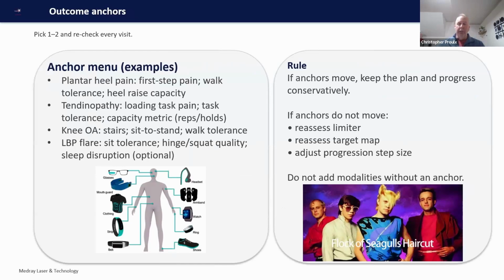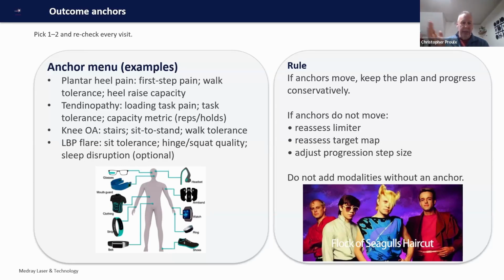Using Clinical Anchors to Guide Laser and Shockwave Therapy for Musculoskeletal Pain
In rehabilitation and pain management, selecting the right therapy requires more than simply applying modalities. Clinicians must rely on clear clinical anchors—measurable signs, symptoms, and functional limitations—to guide treatment decisions and track patient progress.

In this video, we discuss how anchor-based clinical reasoning helps determine when to use therapies such as laser therapy or shockwave therapy for conditions like plantar fasciitis, knee osteoarthritis, tendinopathies, and low back pain.

For example, patients experiencing first-step pain in plantar heel pain often have poor load tolerance, making laser therapy a preferred starting treatment due to its biochemical effects and comfort. Observing movement patterns, sit-to-stand ability, stair tolerance, and gait mechanics can provide valuable insight into the underlying dysfunction.

We also highlight the importance of measurable outcomes when applying treatment modalities. Without clinical anchors or metrics, it becomes difficult to justify treatments, track improvement, or clearly communicate value to patients.

Topics covered in this video:
• What clinical anchors are in rehabilitation
• Choosing between laser and shockwave therapy
• Plantar fasciitis and first-step pain assessment
• Functional testing such as sit-to-stand and stair climbing
• Gait analysis and movement strategy evaluation
• Using measurable outcomes to guide treatment decisions
• Improving patient communication and treatment justification

By using clear clinical anchors and functional assessments, clinicians can develop more effective treatment strategies and improve patient outcomes.

The information provided in this educational material is intended solely for scientific and professional discussion among licensed healthcare practitioners. It is not promotional in nature and does not describe or imply any clinical benefit, therapeutic effect, or patient outcome. Medray Laser & Technology distributes Class I and Class II 510(k)-exempt devices. These devices do not require FDA premarket notification or FDA clearance. Any technical descriptions, operational principles, or modality overviews presented here are offered for scientific exchange only and do not constitute claims regarding safety, effectiveness, or clinical performance. References to physiological concepts, published literature, or general modality characteristics are provided to support professional understanding and do not establish or imply an indicated use for any specific medical condition. Healthcare professionals are responsible for determining appropriate use consistent with the device’s intended use, applicable regulations, and their clinical judgment. Clinicians should rely on their training, professional expertise, and regulatory-compliant resources when evaluating any modality or device.